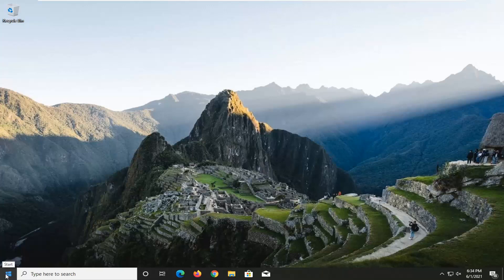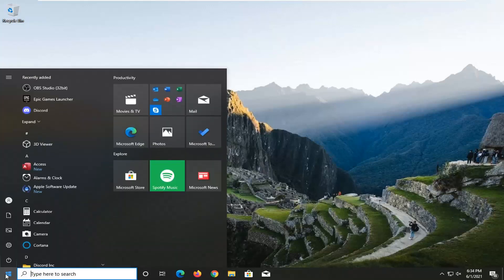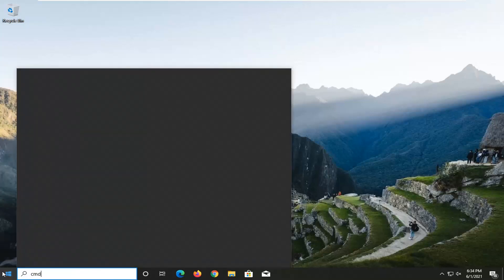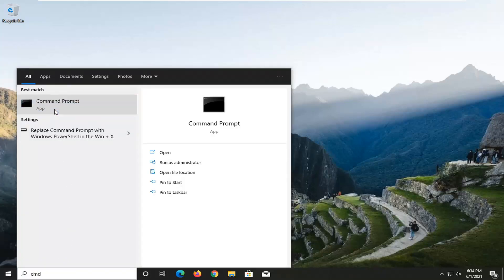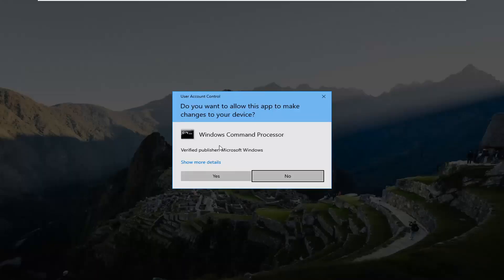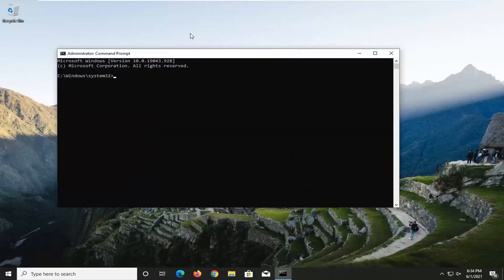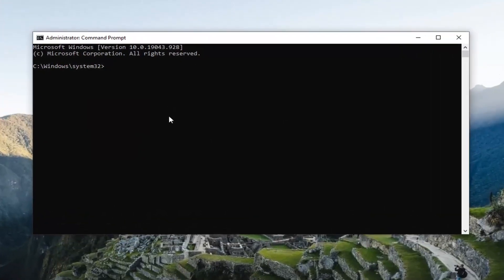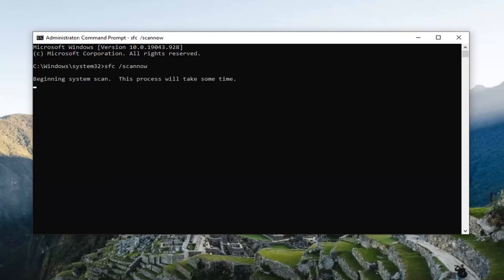The System Detected an Overrun of a Stack Based Buffer in This Application FIX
When a particular program writes a big amount of data in a buffer of a particular stack, more than the memory the stack is allocated to, the stack-based buffer gets overrun due to a shortage of memory and causes a deadly error. If you are seeing this error message, “System detected an overrun of a stack-based buffer in this application” on your computer, simply follow these easy fixes and the problem will be solved pretty easily.

As you’re already aware, the full error prompt is “The system detected an overrun of a stack-based buffer in this application“.

Issues addressed in this tutorial:
the system detected an overrun of a stack based buffer in this application windows 10,
the system detected an overrun of a stack based buffer in this application windows 10 fixed,
the system detected an overrun of a stack based buffer,
the system has detected an overrun of a stack-based buffer,
the system detected an overrun of a stack-based buffer in this application windows 11,
the system detected an overrun of a stack-based buffer in this application windows 10 black screen,
logonui.exe system error the system detected an overrun of a stack-based buffer in this application,
the system detected an overrun of a stack-based buffer in this application. this overrun could,
systemsettings.exe the system detected an overrun of a stack-based buffer in this application,
how to fix the system detected an overrun of a stack-based buffer,
how to fix the system detected an overrun of a stack-based buffer in this application

This error is related to the buffer memory and occurs when an application program writes more data to the buffer memory allocated on the Stack than is actually allowed. When this happens, chances are that the relevant data has been corrupted and the application program will crash.